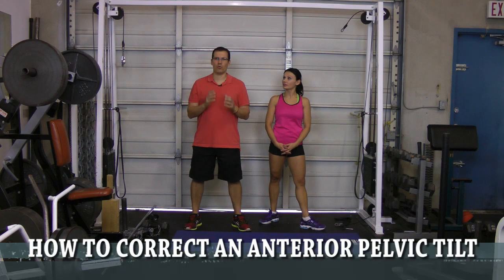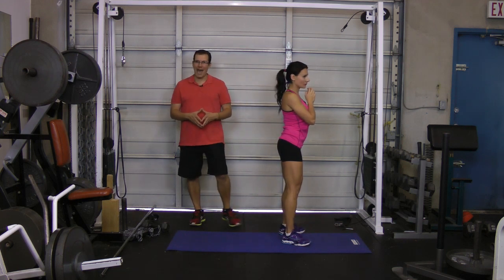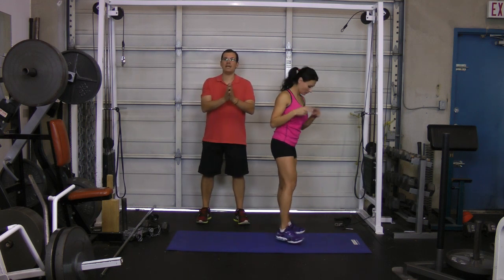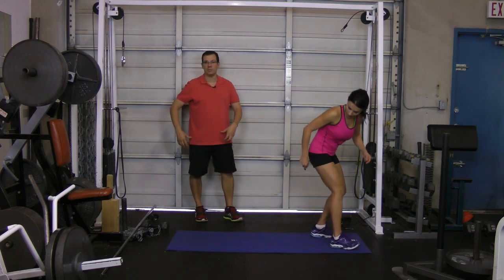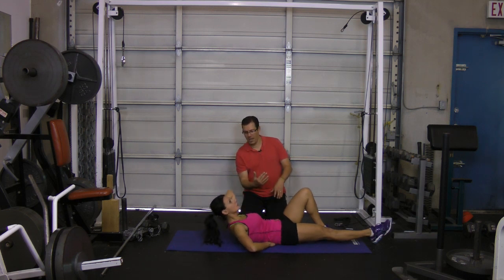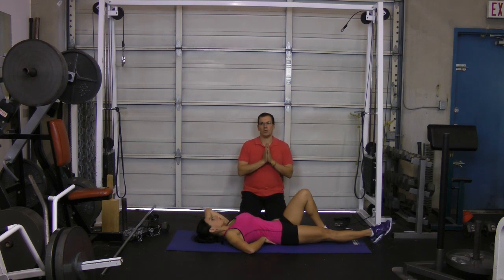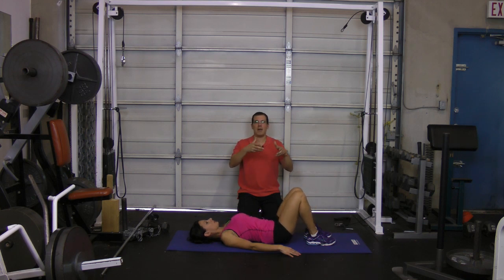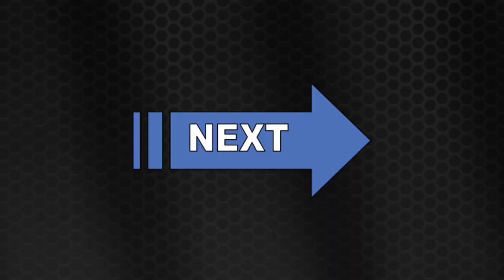Tilt Your Pelvic Muscles...Here Is Why...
#1 Worst Exercise For Your Back